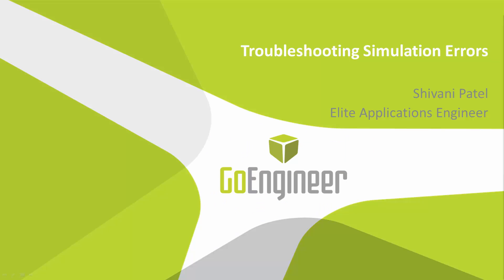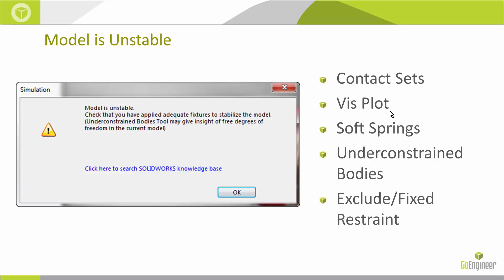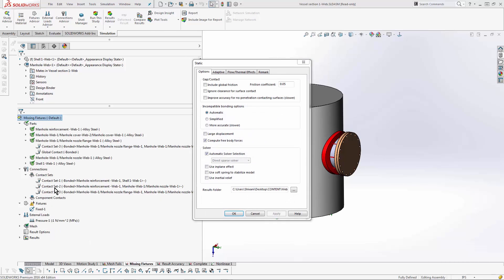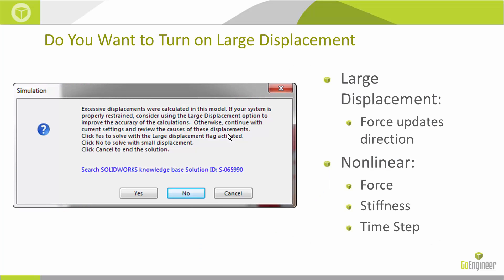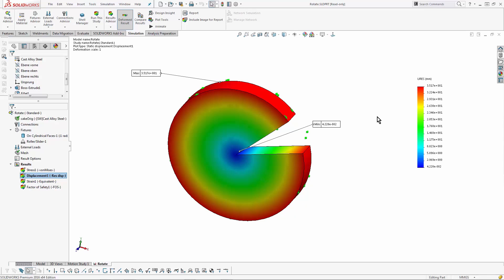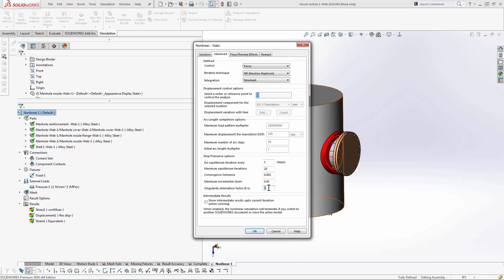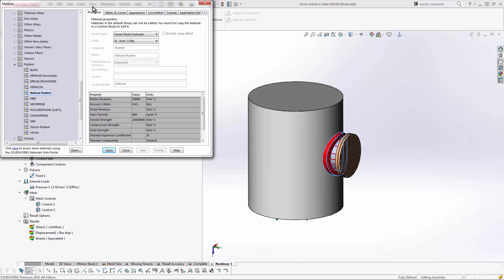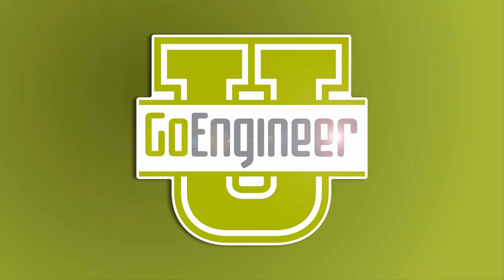SOLIDWORKS Simulation - Troubleshooting Errors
The most common Simulation errors will be seen and our most common trouble-shooting techniques tested. If you commonly run into any of the following popups, or you are just getting started with Static or Nonlinear studies, then this webinar will benefit you. "Mesh Failed", "Model is Unstable", "Do you want to turn on large displacement?" "Solution failure at Step-1."  Webinar presented by Shivani Patel of GoEngineer.